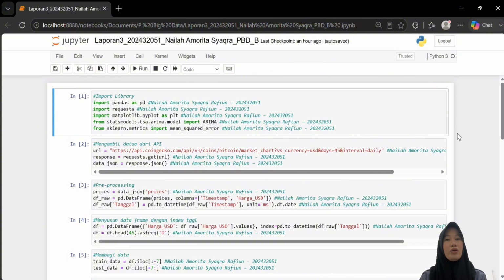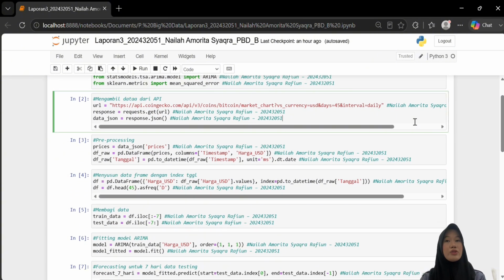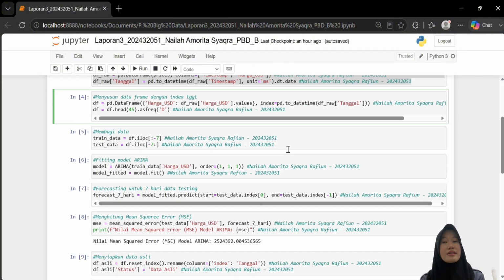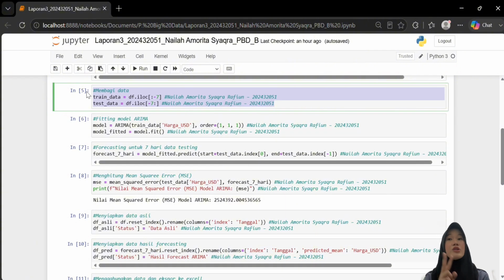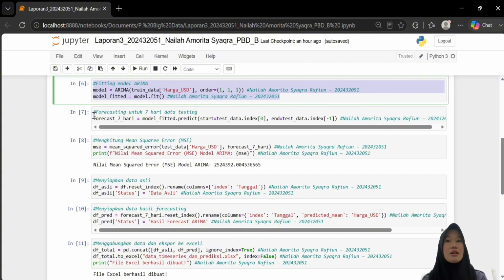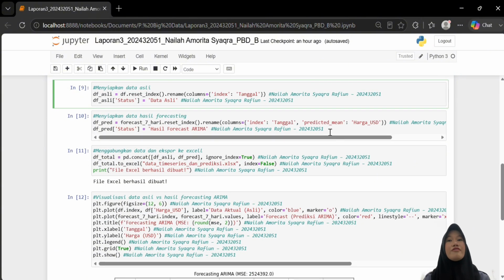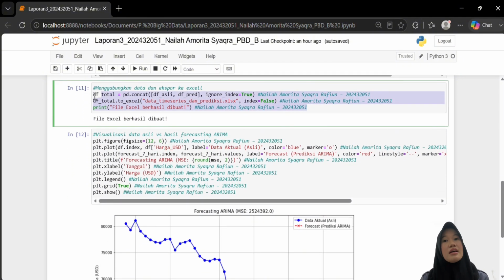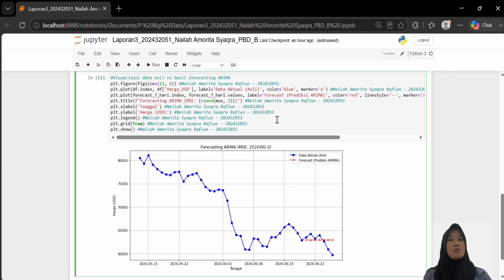Laporan3_202432051_Nailah Amorita Syaqra_PBD_B